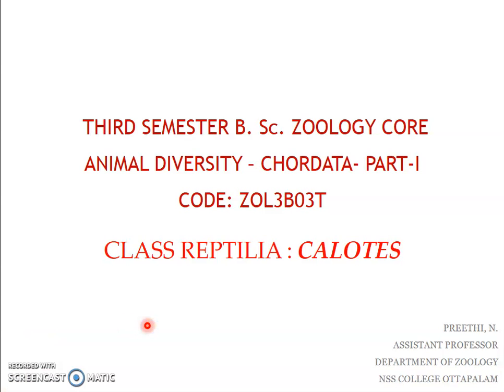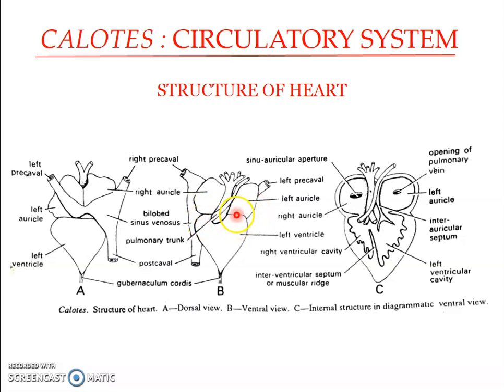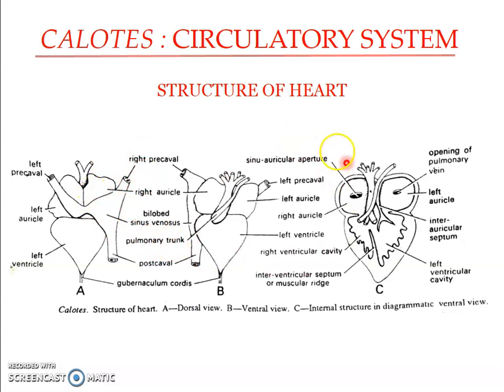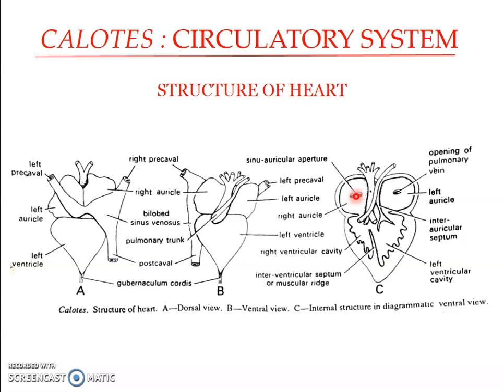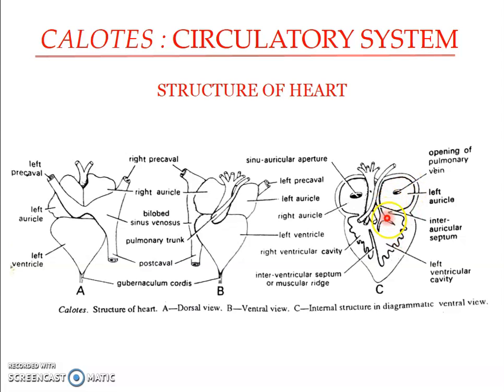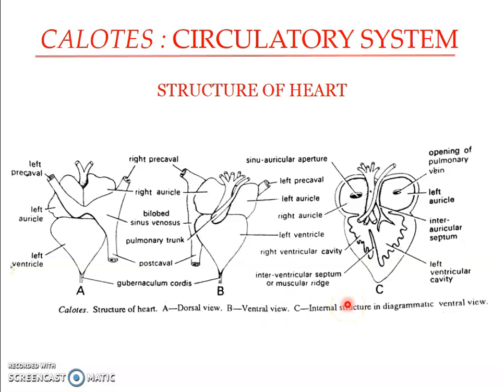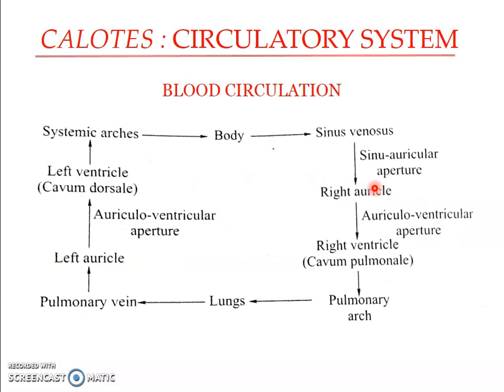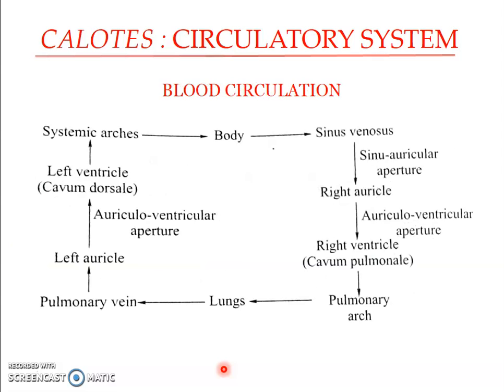Sem 3 B.Sc. Zoology : Calotes - Structure of Heart